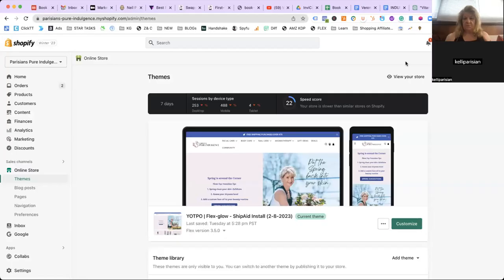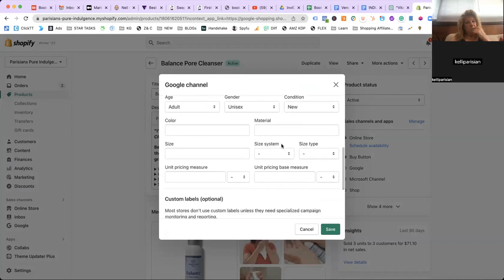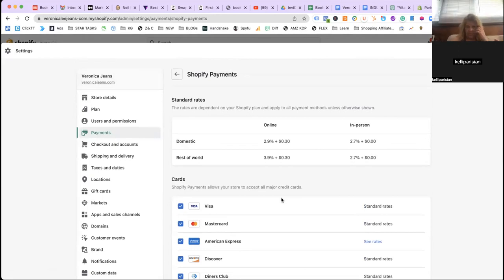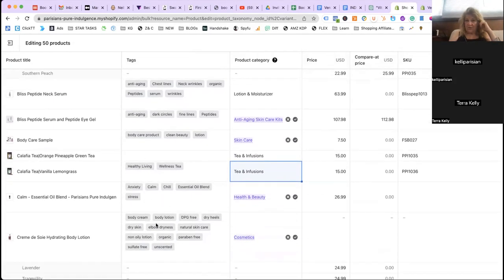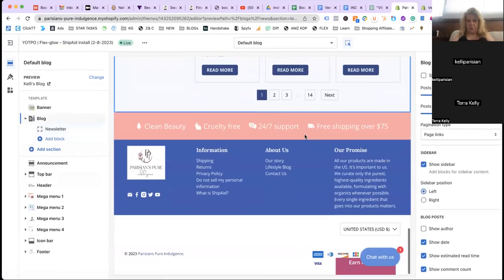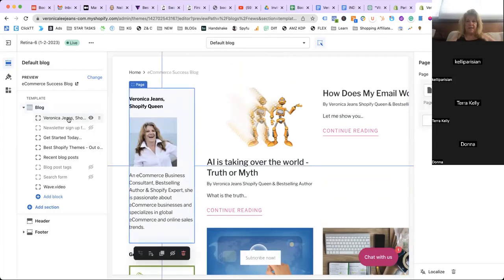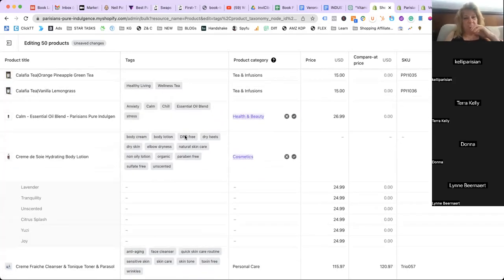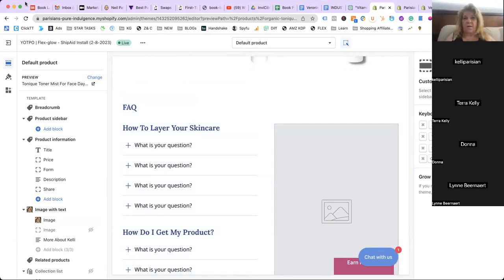BOOTCAMP: How To Get More Traffic In Shopify.